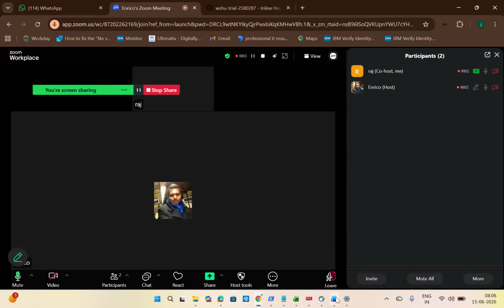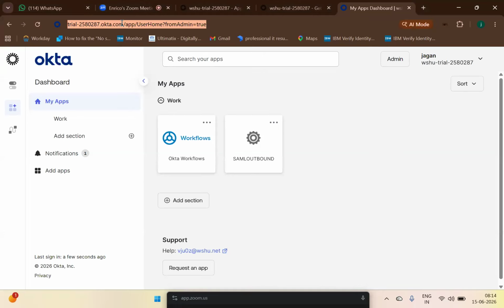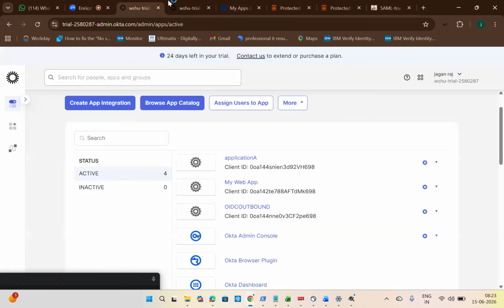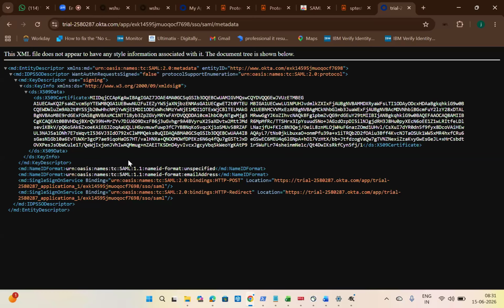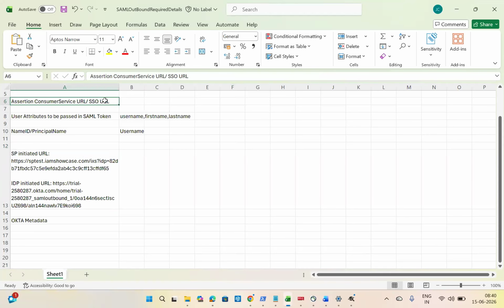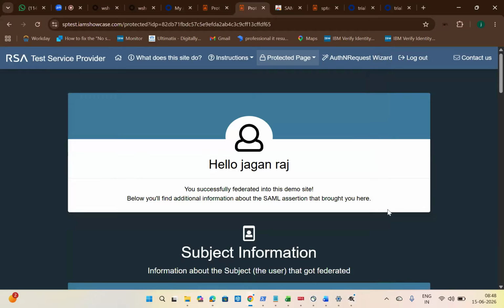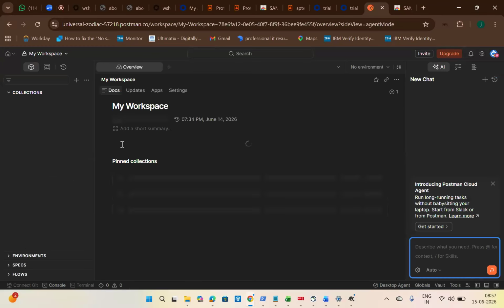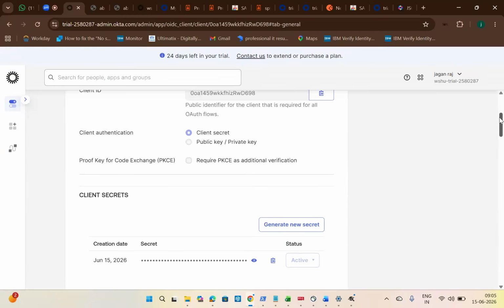Connecting SAML outbound and OIDC Application with Okta